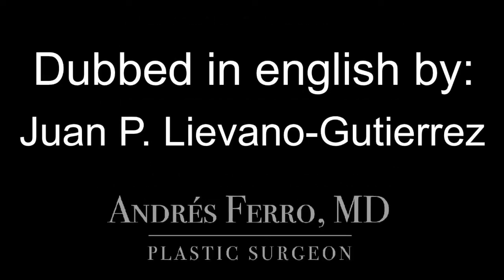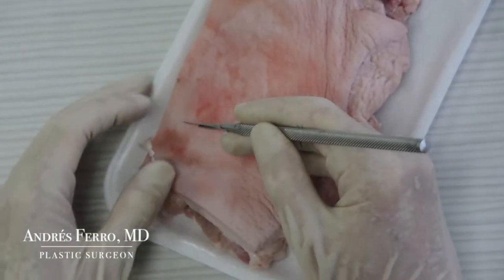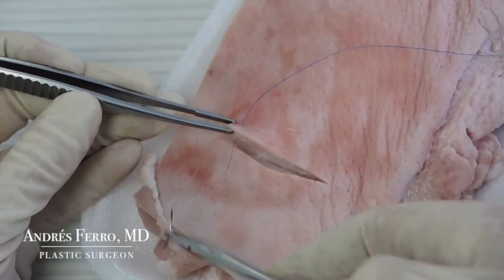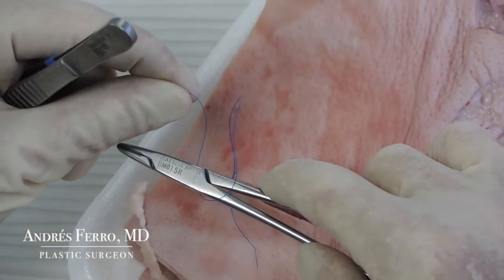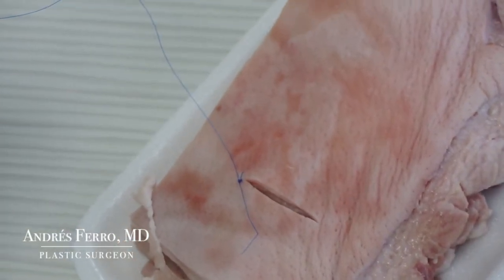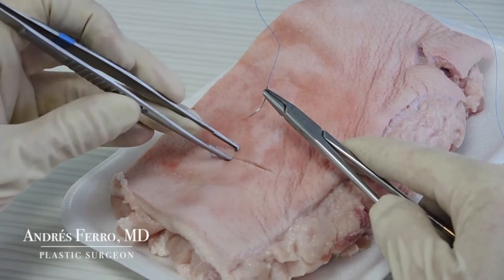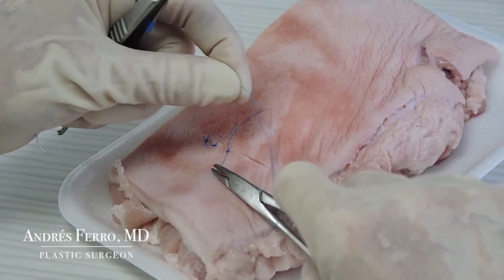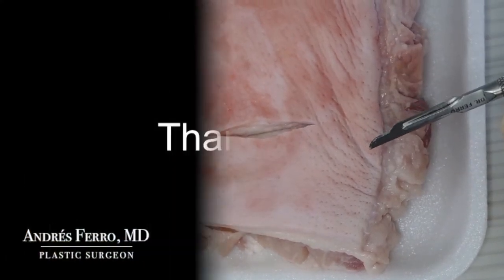English - Practice # 01: Simple Interrupted Skin Suture - Dr. Andrés Ferro, Plastic Surgery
We demonstrate the technique to perform a skin wound closure with a Simple Interupted Suture, learn how to perform the basic knotting of the suture and the stitch removal.